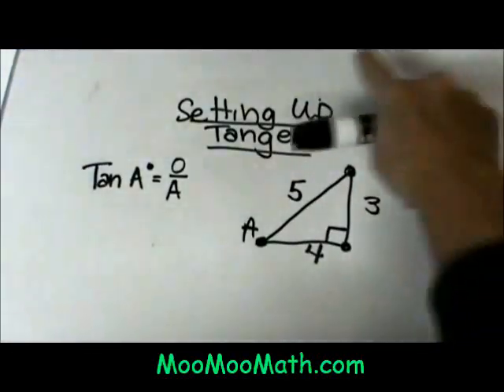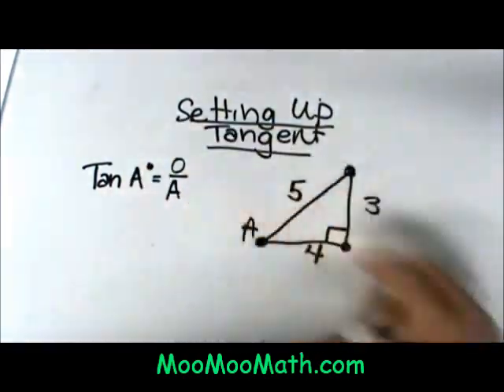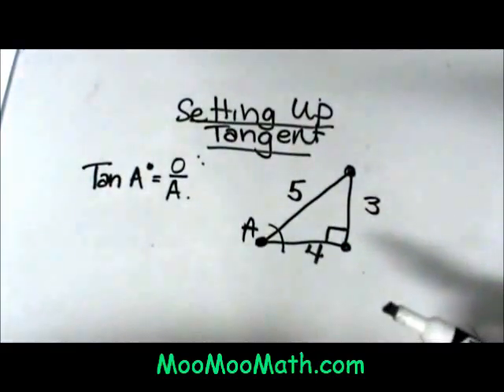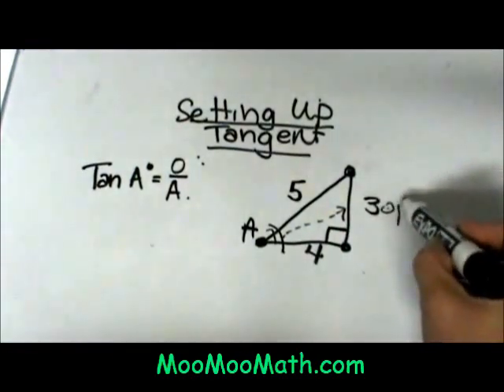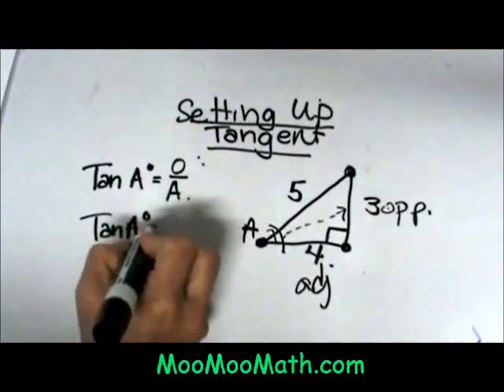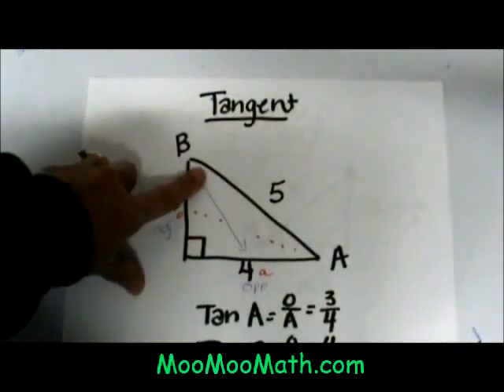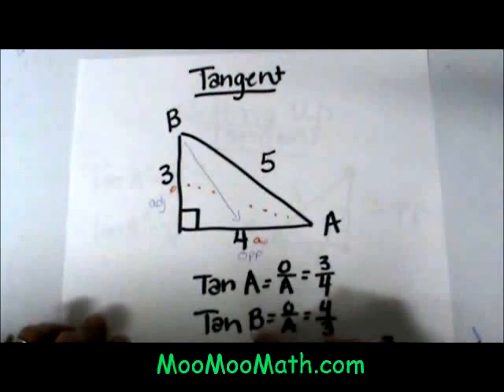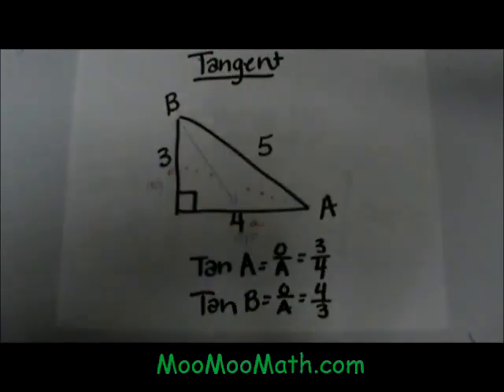How to set up tangent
Learn how to set up tangent. Tangent is opposite over adjacent. It does not use hypothesis.

Transcript
Setting up Tangent
Hi Welcome to MooMooMath. Today we are going to talk about setting up a tangent ratio. Now a tangent of an angle is opposite over adjacent, and you might know the term SOH CAH TOA and this is the TOA portion of this. Let's look at triangle and try to set up the tangent of A. Here is angle A and we want to set up the Tangent which is the opposite side over the adjacent side. Now tangent is the one trig ratio that does not use the hypotenuse, so we will not be using the side of 5 but we will be using the two legs. What is on the opposite side of the triangle? The side that measures 3 is and that is the opposite side and the side that measures 4 is my adjacent side because it is next to or adjacent to the acute angle. So when I go to set up my ratio I will take the tangent of angle A as 3 over 4. So that is how you will set up the trig ratios. Now let's take the tangent of angle B. The opposite angle of B is 4 and the adjacent angle is 3 therefore the tangent of angle B will be the opposite which is 4 over the adjacent which is 3. So you can see that angles A and B are just reciprocals of each other. So that is how we set up a tangent ratio and there is another video on how you solve these. Hope this was helpful